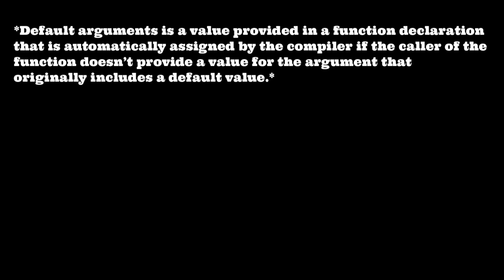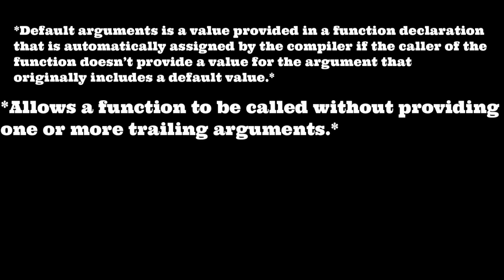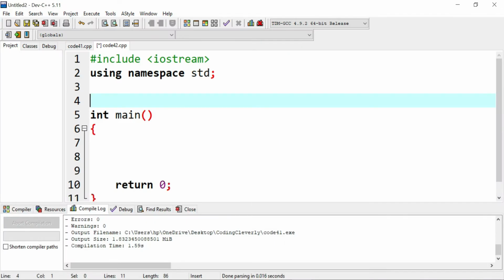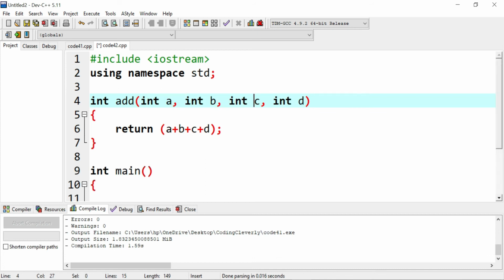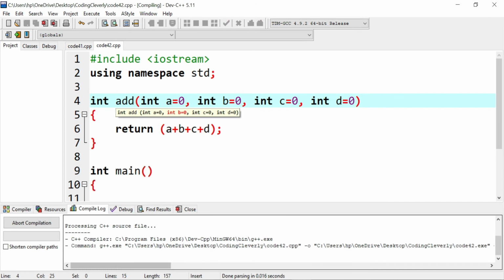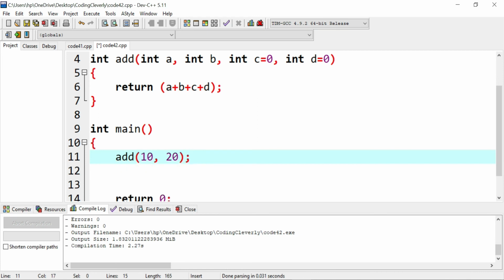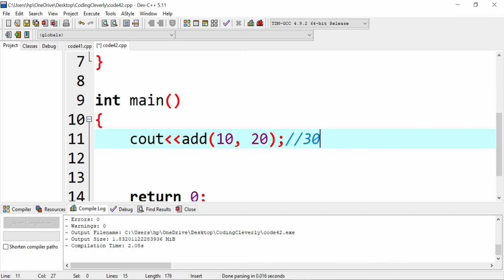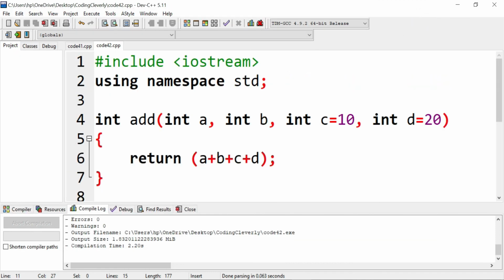Default Arguments | Introduction to Programming with C++ | Part 42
Default arguments is a value provided in a function declaration that is automatically assigned by the compiler if the caller of the function doesn’t provide a value for the argument that originally includes a default value.

Allows a function to be called without providing one or more trailing arguments.

(The trailing arguments in the argument list of an operation may be optional. If these trailing arguments are missing in a call of an operation the default argument values given in the specification are used.)

Default arguments start from the right most side,(order is right to left) otherwise the compiler may throw an error. You can’t make a default argument in between various arguments.